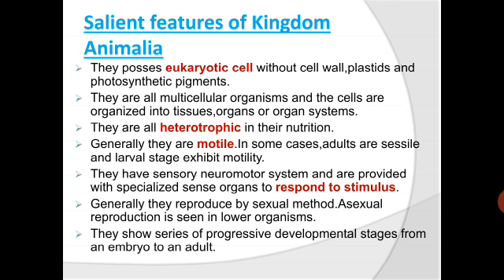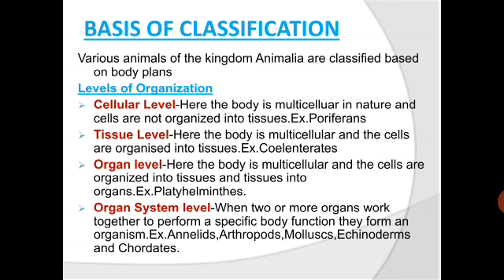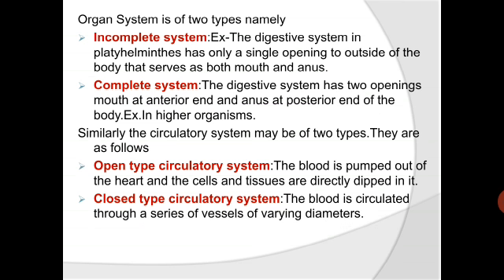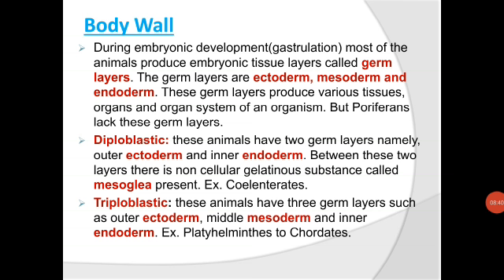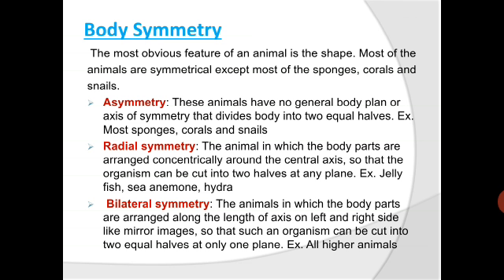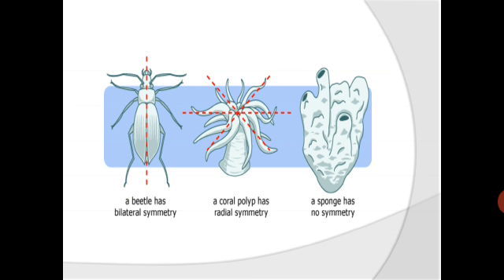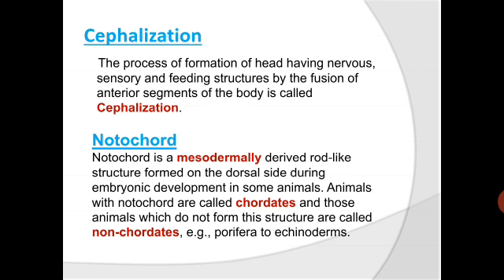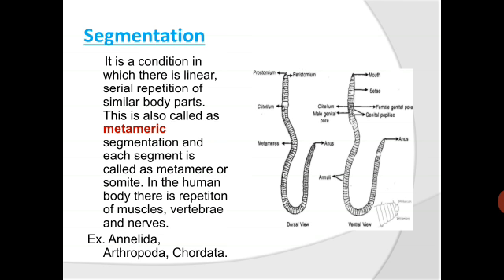By Prof S. R Patil PU-I Class